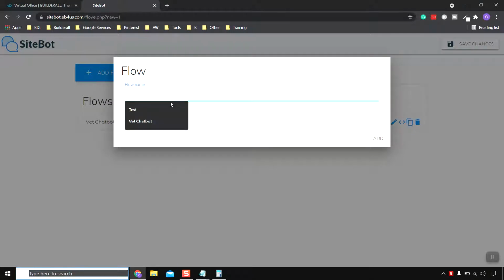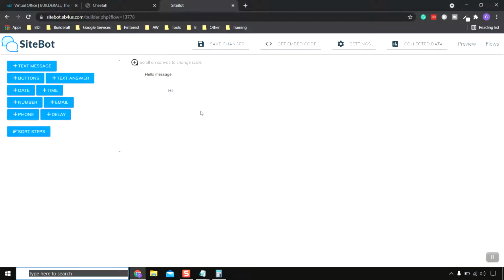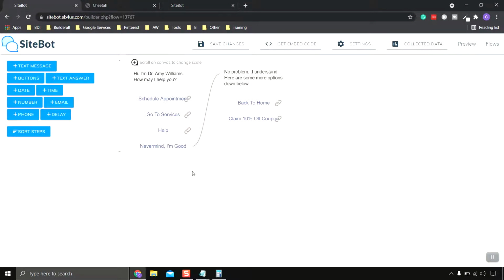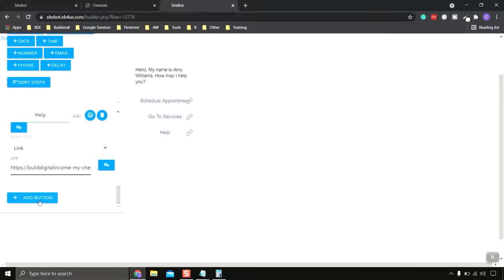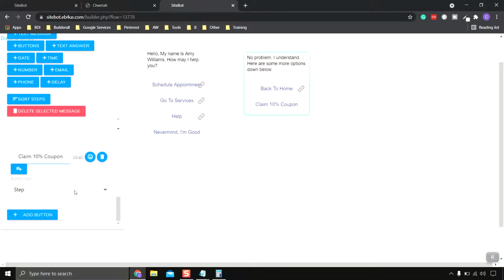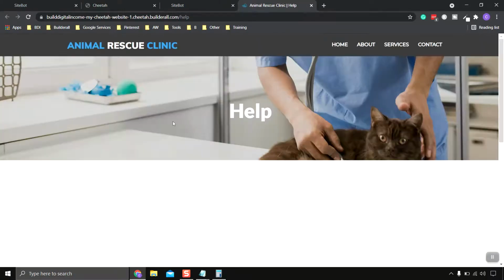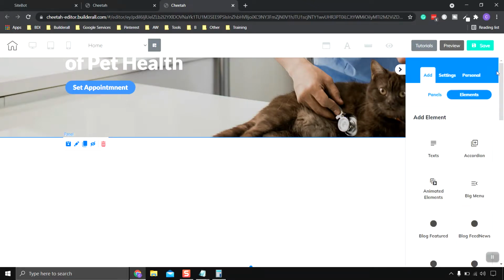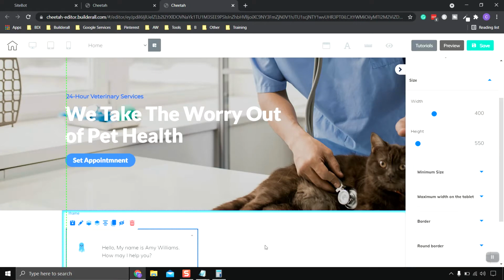Part 17 | How To Create A Chatbot For Your Builderall Website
A chatbot is an automated interactive messaging system that can be created and installed on your Builderall website.

When a visitor visits your website, they are greeted with a message from the chatbot that offers a number of options to more easily navigate the site.

Chatbots can also offer up coupons and deals based on the visiting habits of that particular visitor.

With Builderall, creating and installing a chatbot on your website is not only easy but good for your business as well.